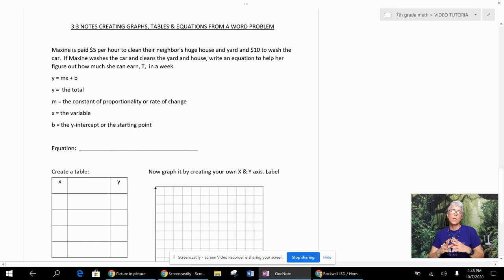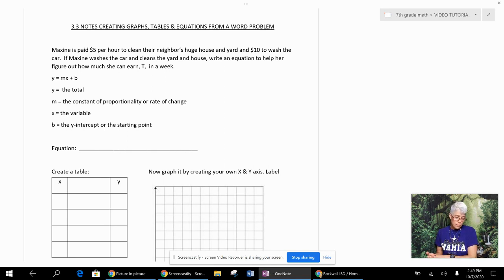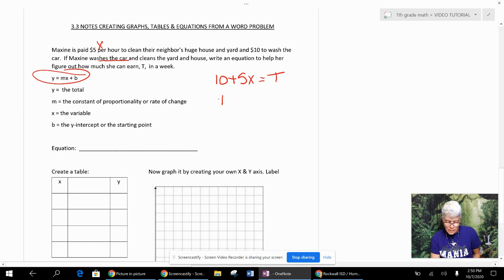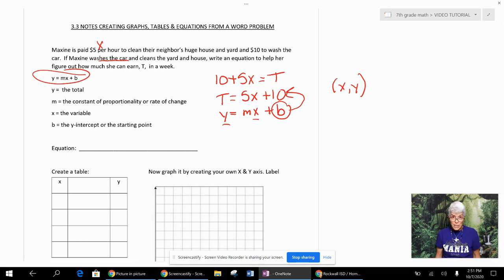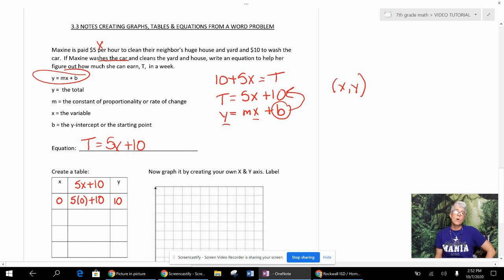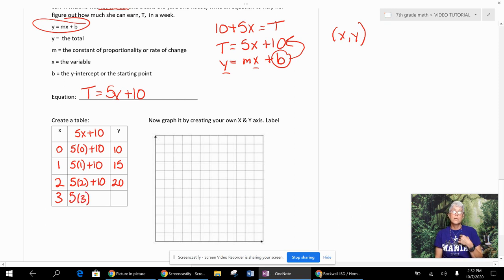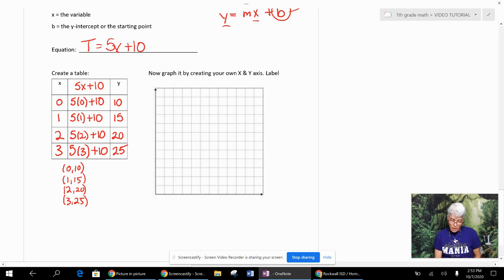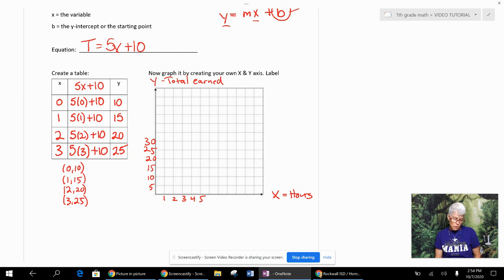3.3 Notes Creating Graphs, Tables & Equations from Word Problems